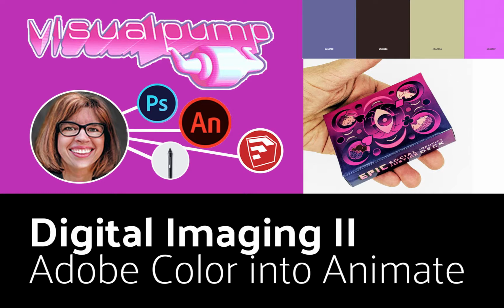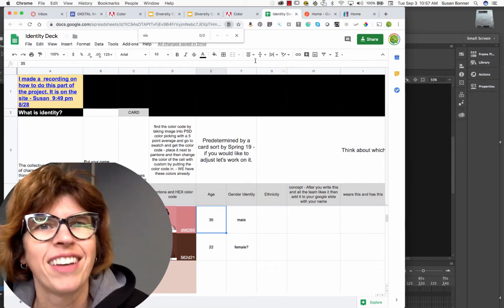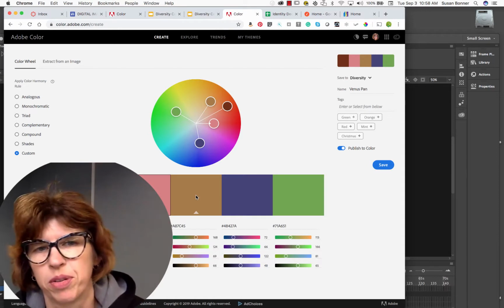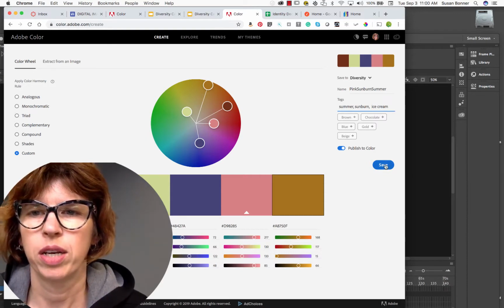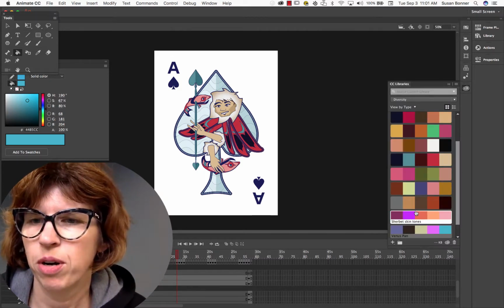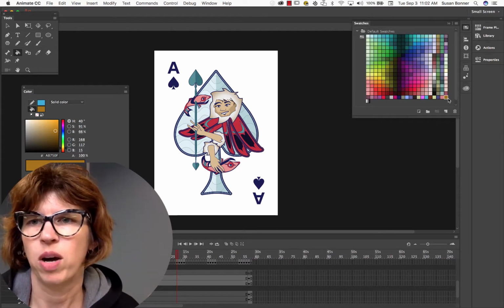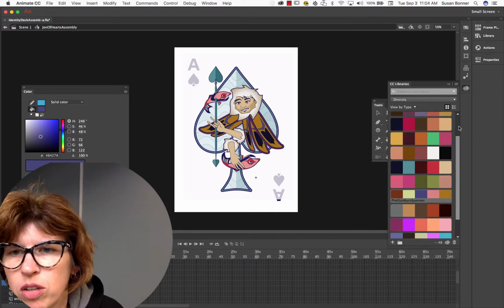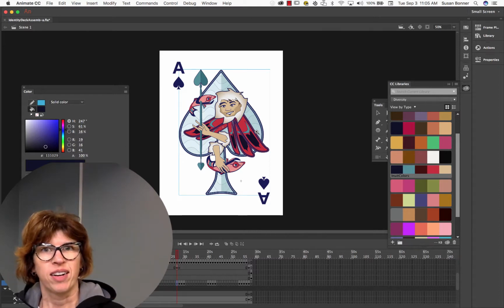Adobe Color into Animate